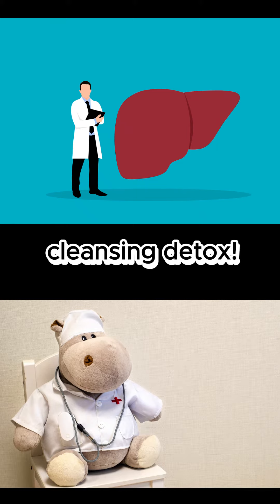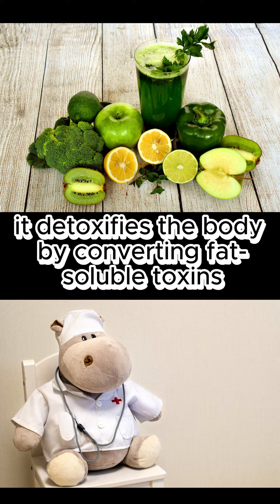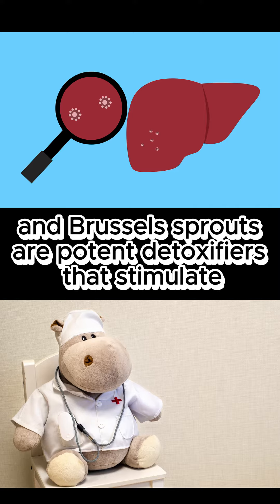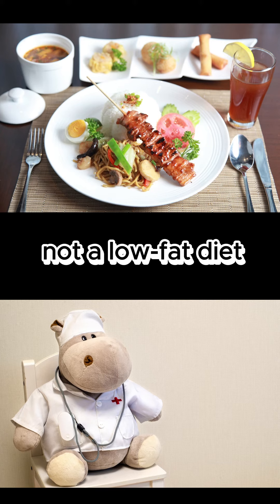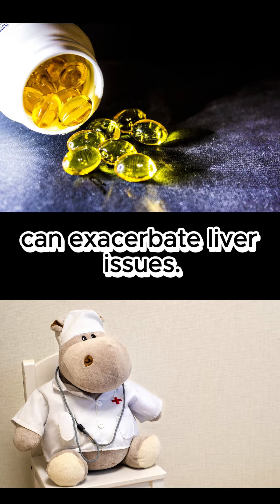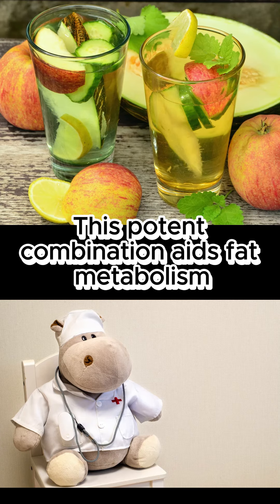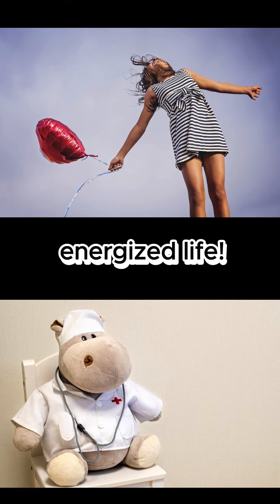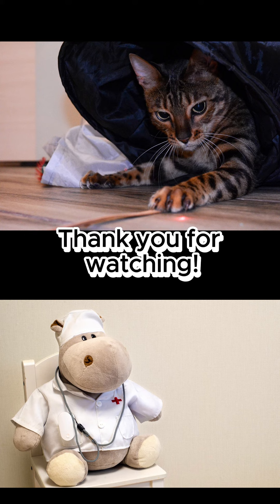Ultimate Guide to Liver Cleansing Detox: Foods, Shakes, Supplements & More!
Liver Detox
Detox Cleanse
In this comprehensive guide, we delve into the essential aspects of liver cleansing detox. Learn about the foods, shakes, supplements, and lifestyle changes that can support your liver health and promote detoxification. Discover the truth about liver function, the impact of diet on liver health, and practical tips to enhance your detox journey. Whether you're struggling with fatty liver, inflammation, or simply seeking to optimize your liver function, this video has everything you need to know for a healthier liver and a vibrant life.